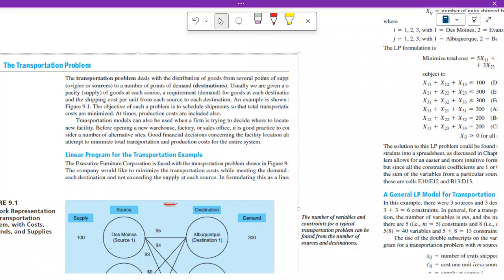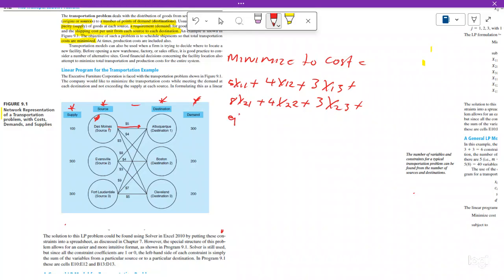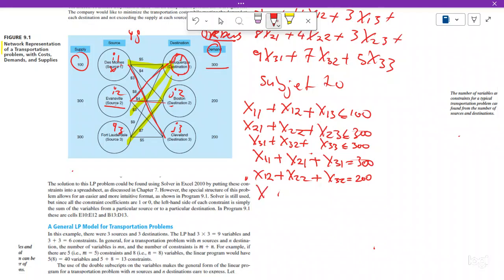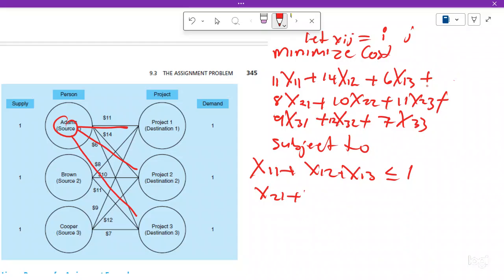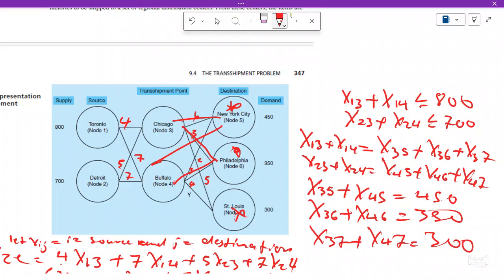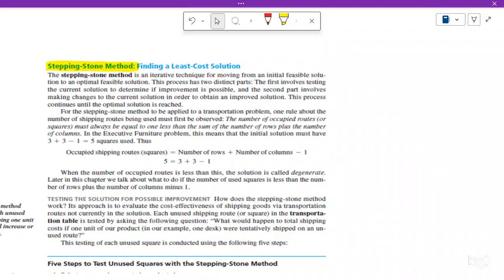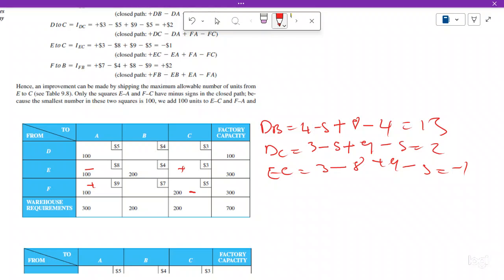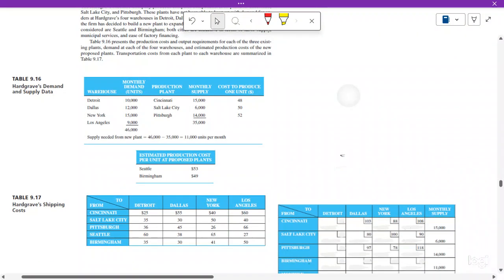CHAPTER 9 EXAMPLES TRANSPORTATION MODELLING